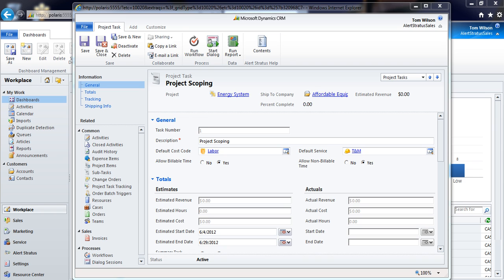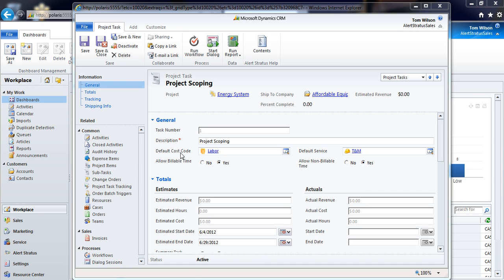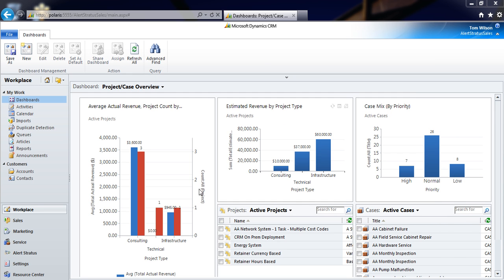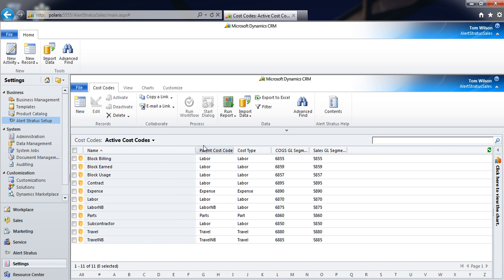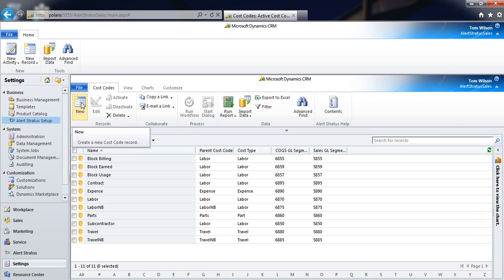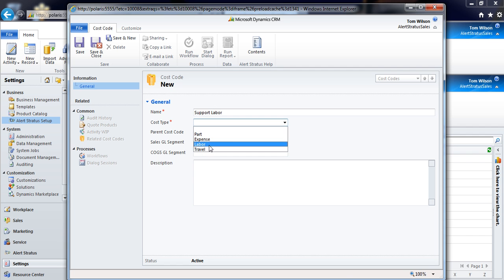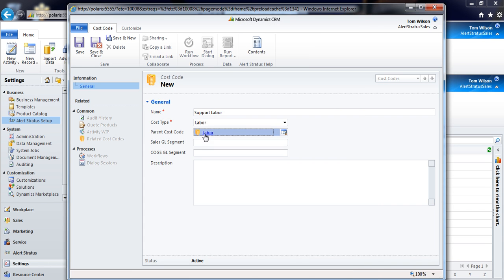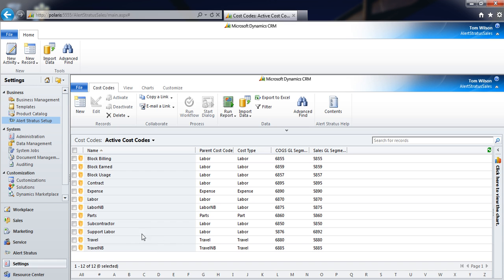Creating Cost Codes in Alert Stratus for Microsoft Dynamics CRM 2011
A video tutorial demonstrating how to create and manage Cost Codes in Alert Stratus for Microsoft Dynamics CRM 2011.